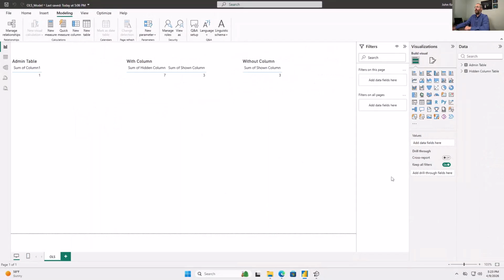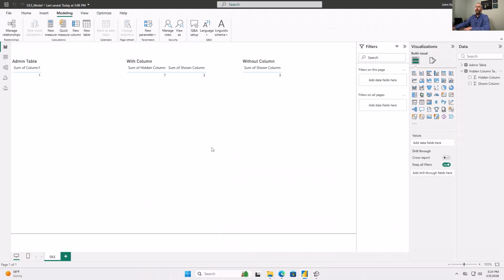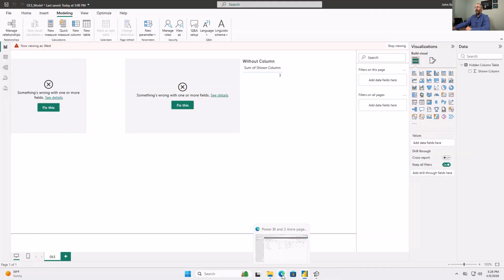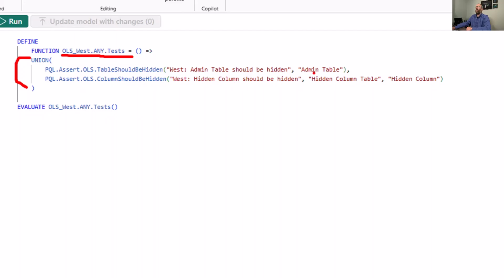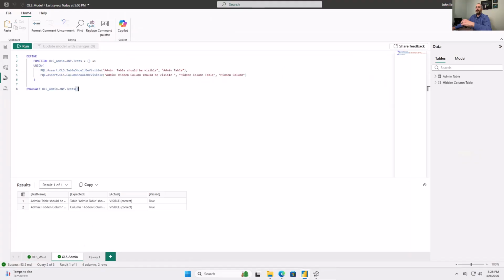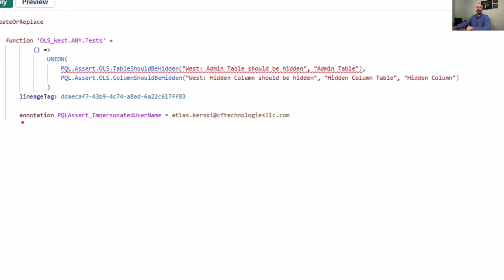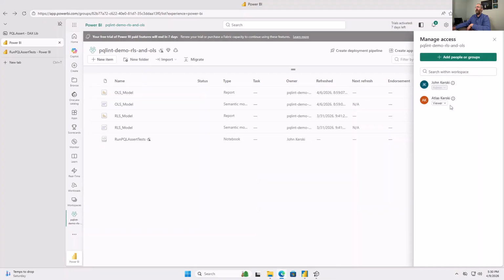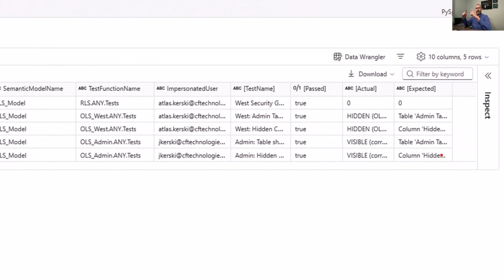The AI-Enabled Power BI Tester - Testing Object-Level Security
In this video, I walk through how to run Object-Level Security tests using PQL.Assert to ensure your semantic model exposes only the right data to the right report consumers.

🎥 What is DAX Lib?

00:00 Introduction
00:53 Setting up Object-Level Security and Manual Testing
03:17 Set up Automated Object-Level Security Testing with PQL.Assert
07:08 Running Tests in Power BI Service
09:10 Recap